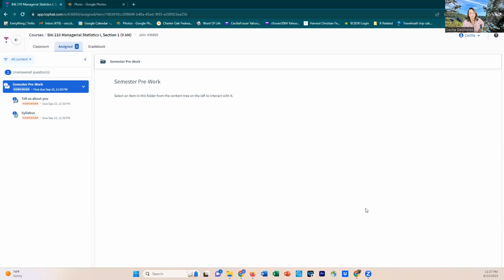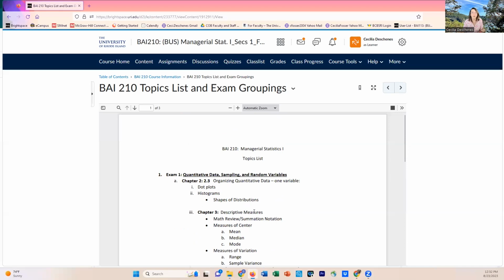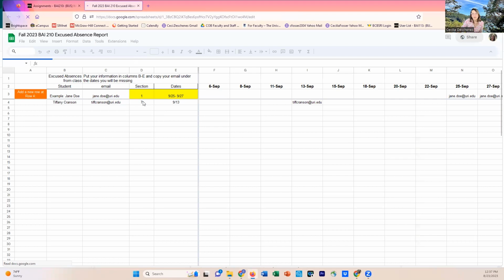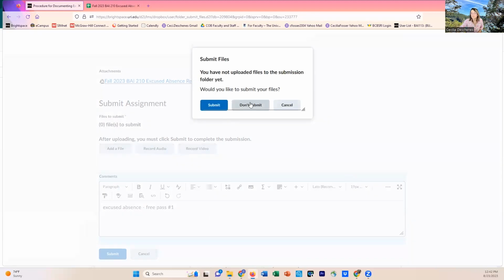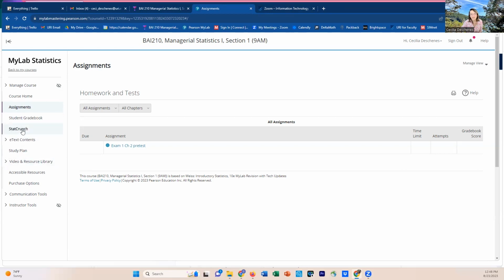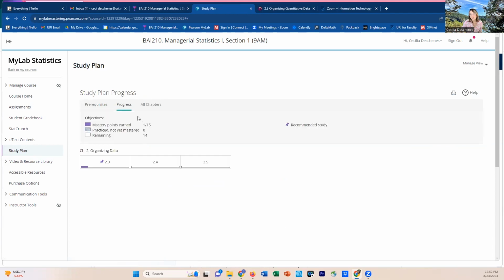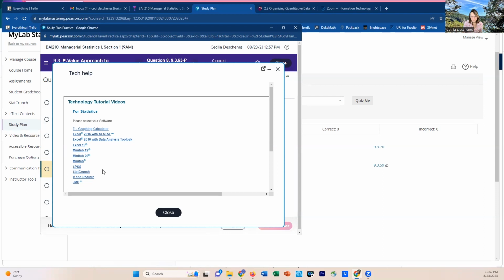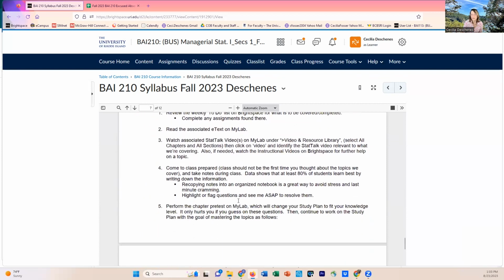BAI210 Welcome Fall 2023